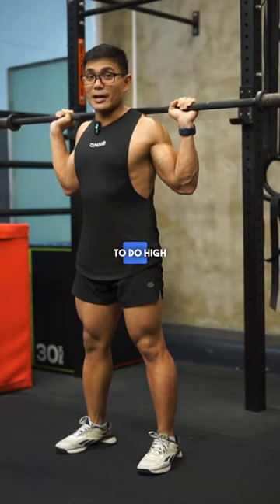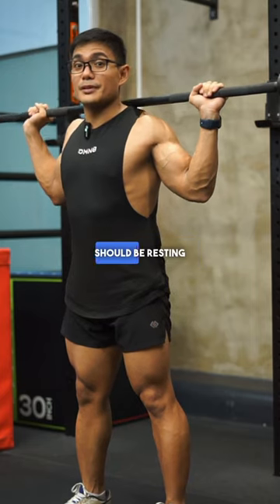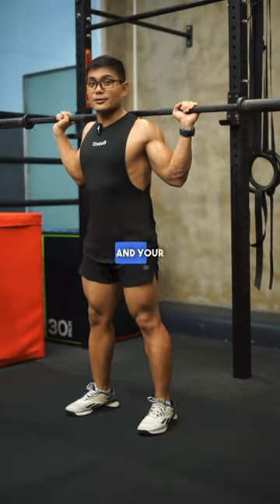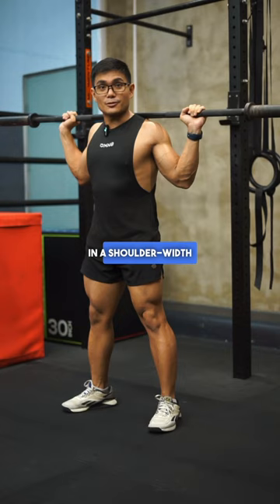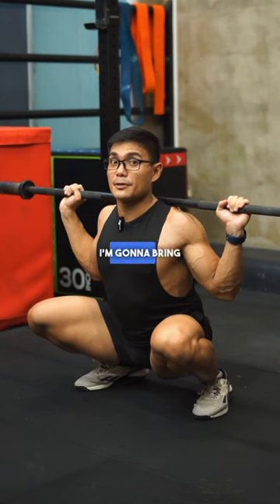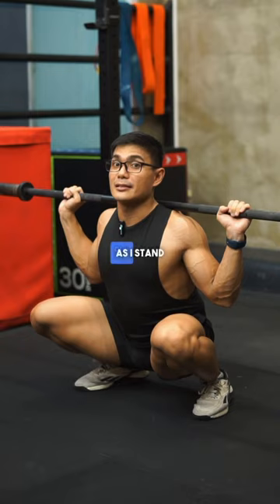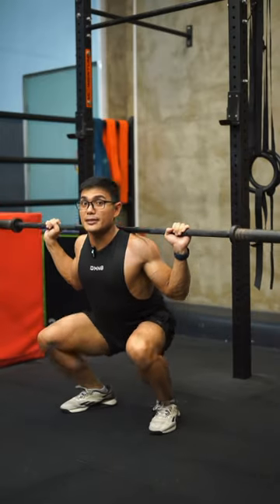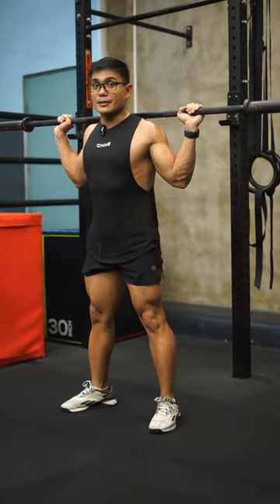High bar back squat